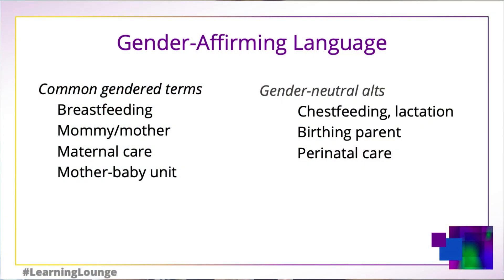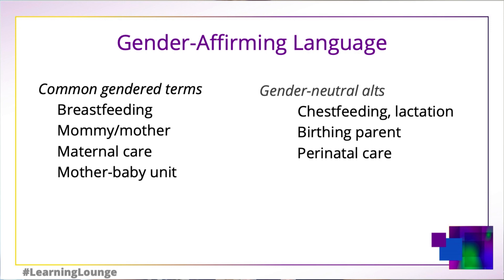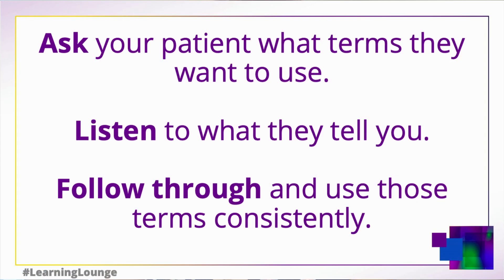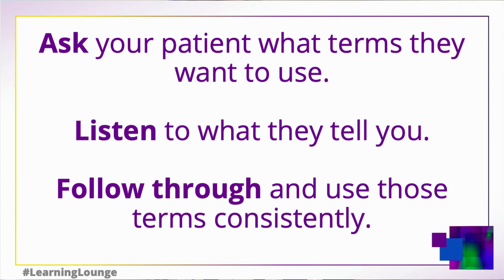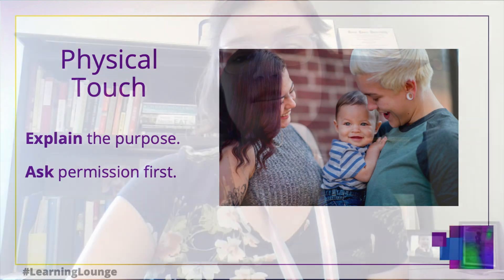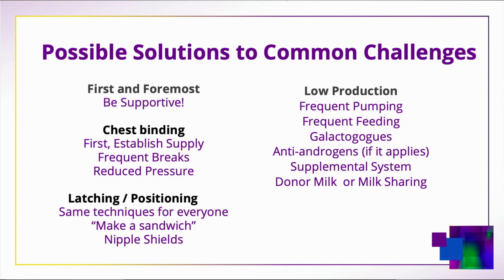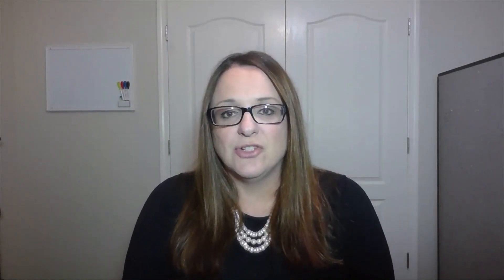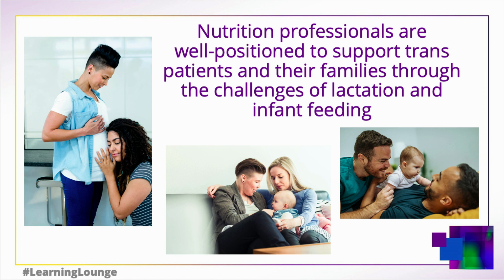FNCE 2021® Learning Lounge: Lactation Support for Your Transgender Patients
How can nutrition professionals provide optimal lactation support for their transgender and non-binary clients? What language is most inclusive– human milk? Chest-feeding? In this Learning Lounge talk, we’ll introduce gender-affirming language for nutrition professionals to use, discuss unique considerations related to physical touch and milk supply, and share challenges and potential solutions to best support your patients and their families.

Whitney Linsenmeyer, PHD, RD, LD is an assistant professor and DPD Director in the Department of Nutrition and Dietetics at Saint Louis University in St. Louis, Missouri. She serves as a Spokesperson for the Academy of Nutrition and Dietetics with expertise in transgender health and nutrition.

Jennifer Waters, MS, RDN, CNSC, LDN is a full-time instructor at Benedictine University in Lisle, Illinois. She is currently a PhD Candidate in the Health Sciences program at Northern Illinois University, where her dissertation research is focused on the nutritional care of the transgender and gender non-binary community, as well as the professional development of RDNs and students.